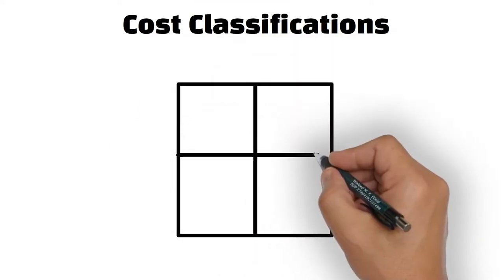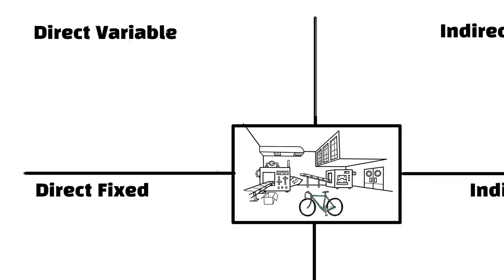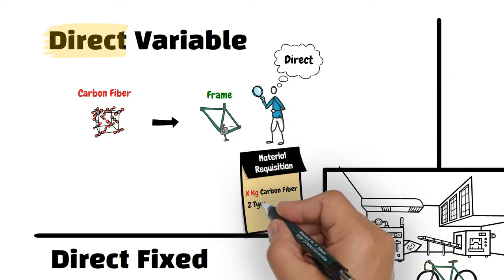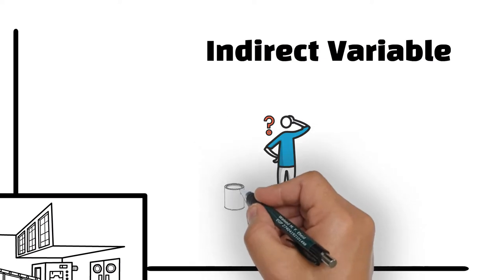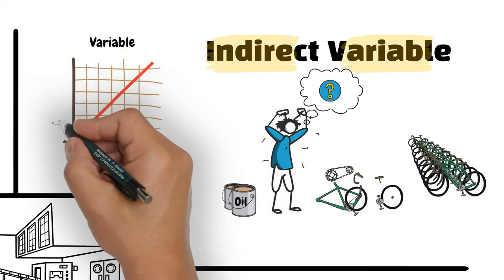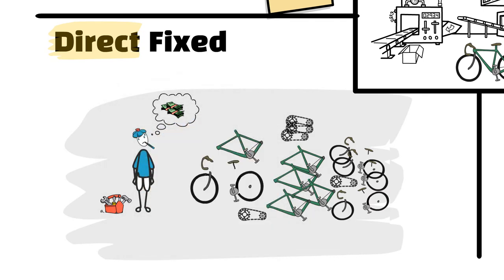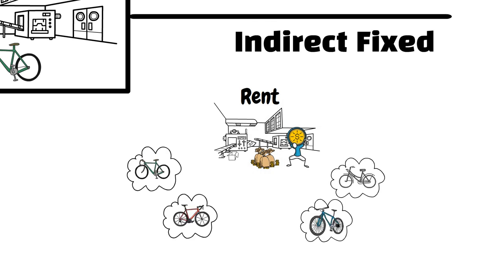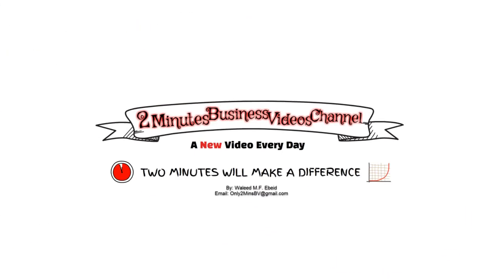Cost Accounting - Direct vs Indirect costs - Variable Vs Fixed costs - Video #2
Examples - Cost classification
Direct variable costs
Indirect variable costs
Direct Fixed costs
Indirect fixed costs